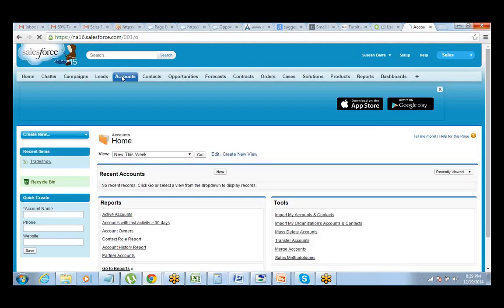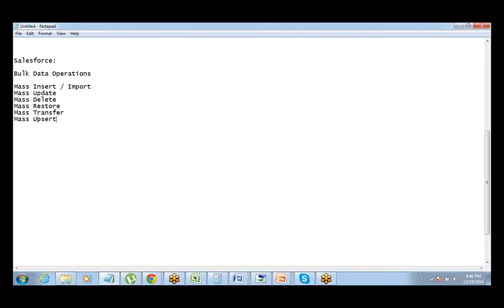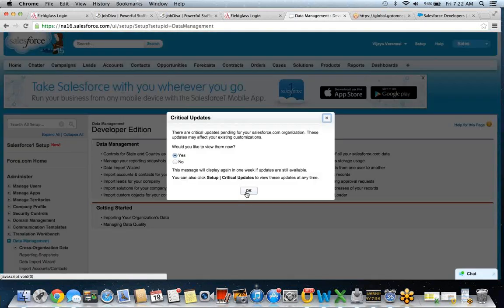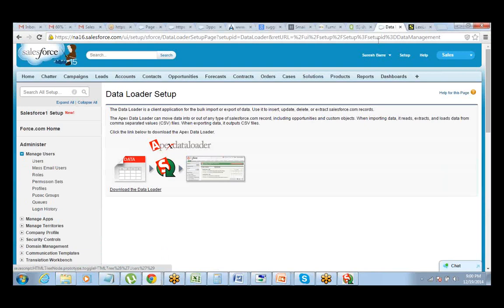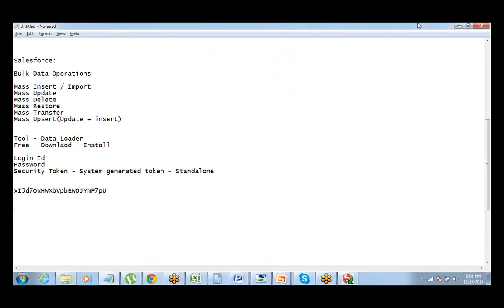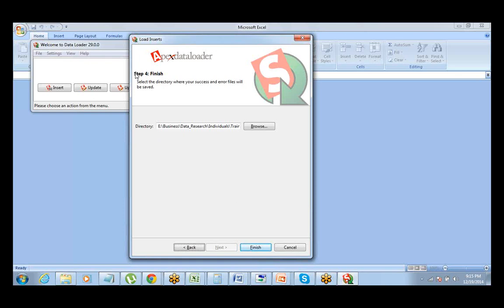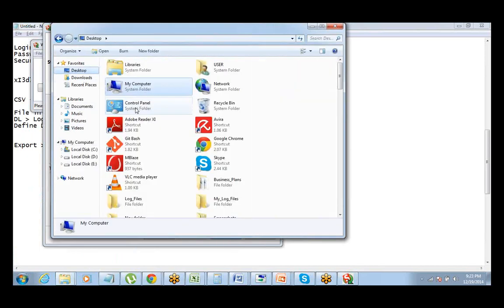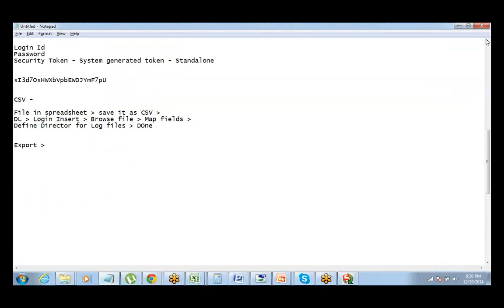Dealing with Bulk Data in Salesforce using Data Loader